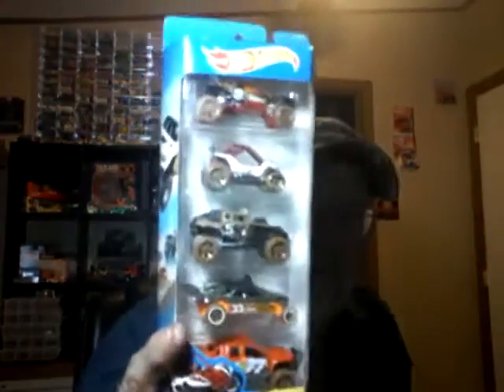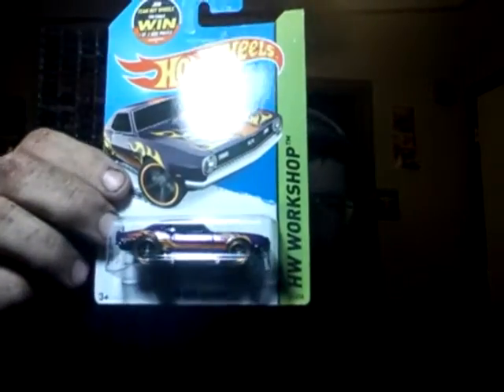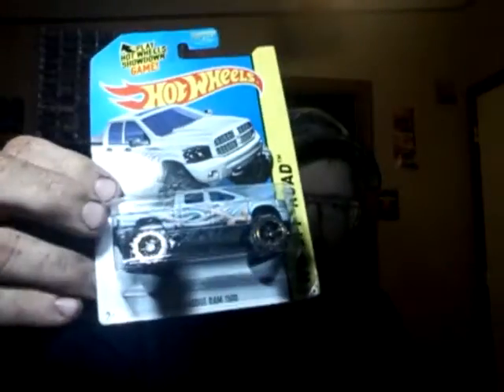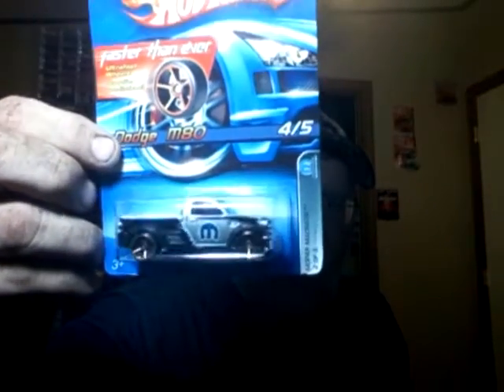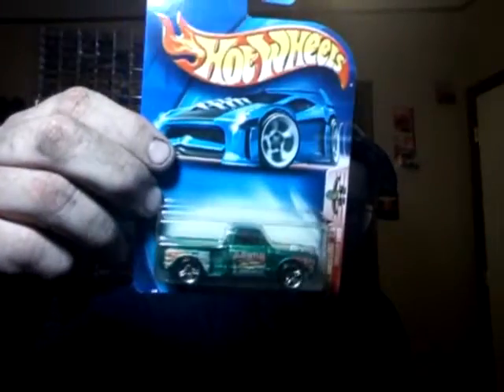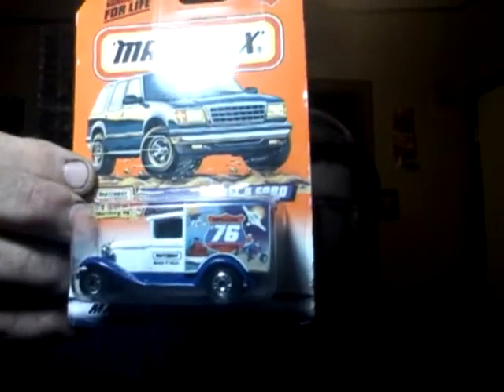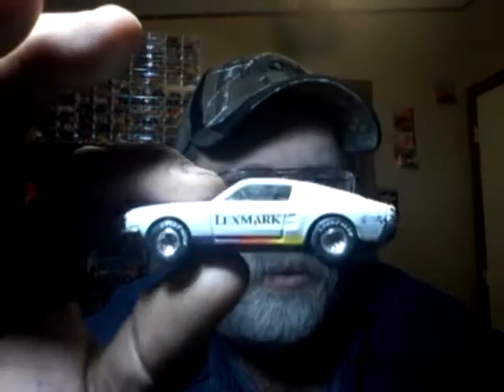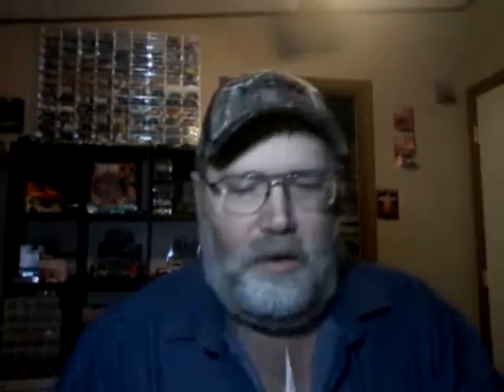A great RAOK box from the Pendleton family